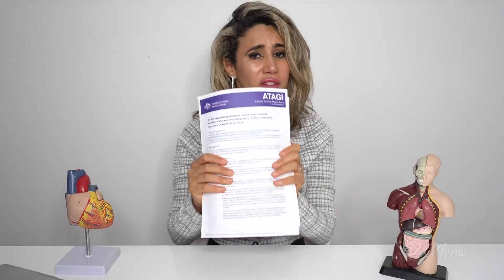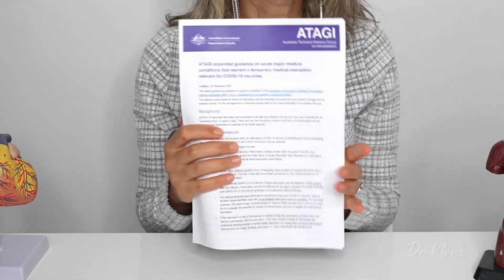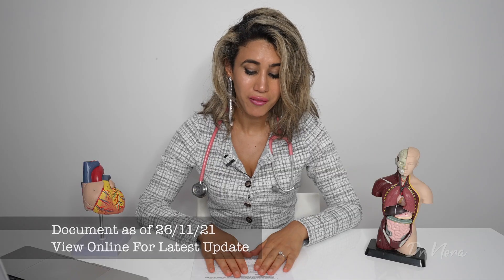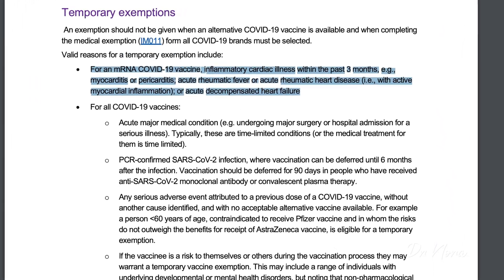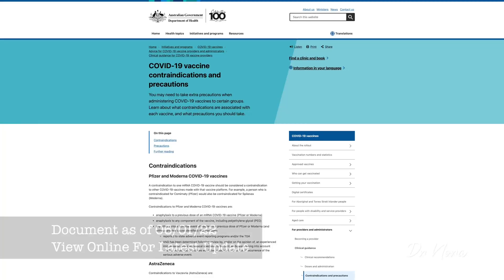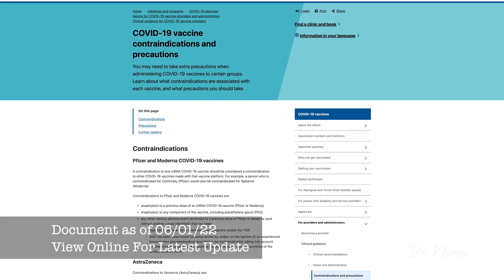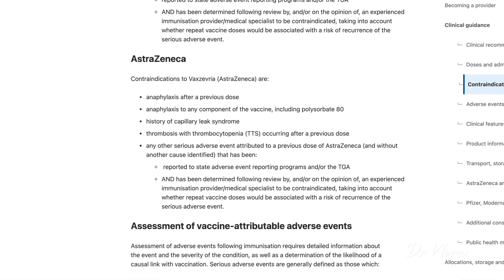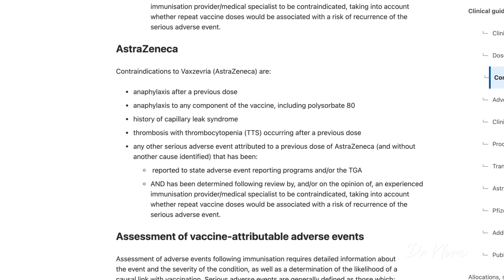What You Should Know About Vaccine Medical Exemptions in Australia | Doctor Explains 💉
Everyone is talking about granting vaccine exemptions in Australia. As a General Practitioner, I get asked this question often, so in today’s episode I clear up some common misbeliefs and talk you through the official criteria for a vaccine exemption.

Vaccine exemptions are uncommon and are only given after much careful consideration by the patient’s medical team. All the information within this video has been taken from the Australian Government Department of Health and the Australian Technical Advisory Group on Immunisation (ATAGI) and is current as of January 7th 2022. Please be sure to familiarise yourself with the references for any new changes to the criteria.

REFERENCES
Department of Health COVID-19 Contraindications:

CHAPTERS
0:00 Introduction
0:55 mRNA Vaccines
1:47 Other Vaccines
5:15 Duration
5:58 Contraindications
9:48 Adverse Events
11:31 AstraZeneca
13:34 Anaphylaxis
14:32 Conclusion

Dr Nora 💉